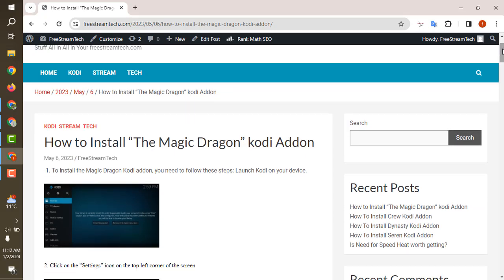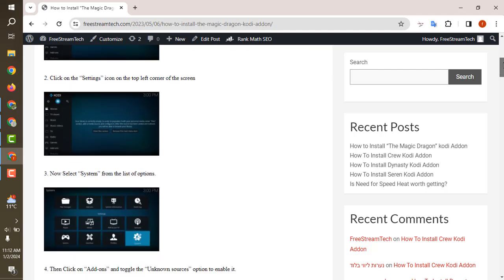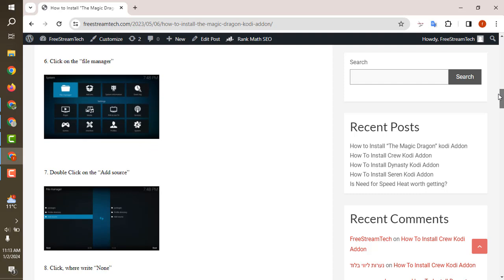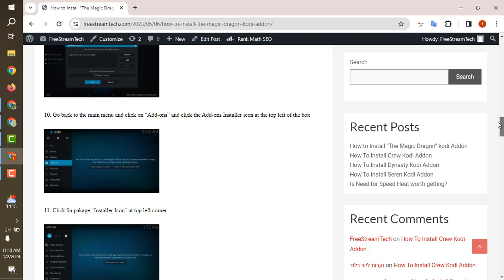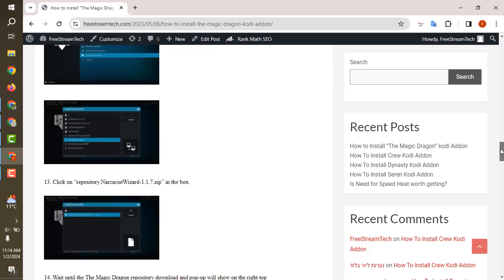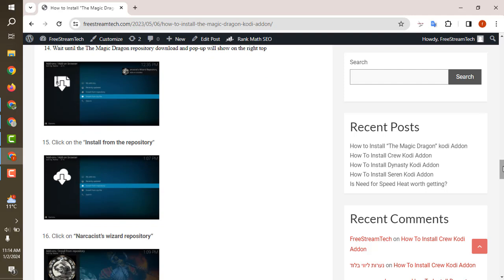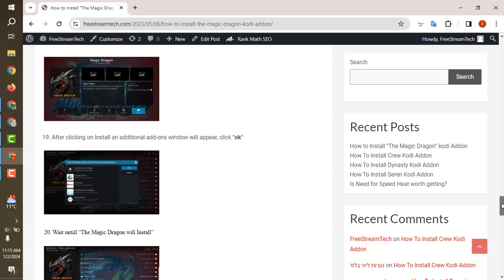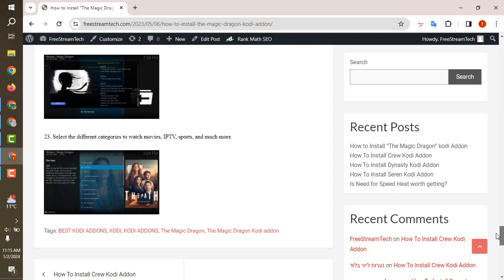How to Install Fully Working Addons 2024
In this video  I well tell you how to install the magic dragon from my websites .Kodi is a free and open source media player.